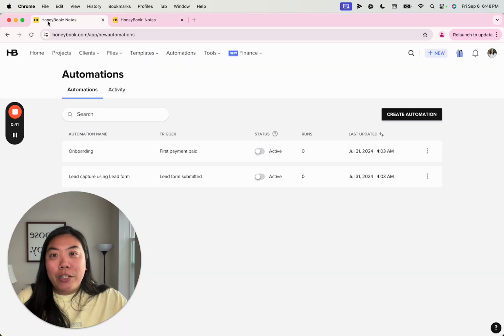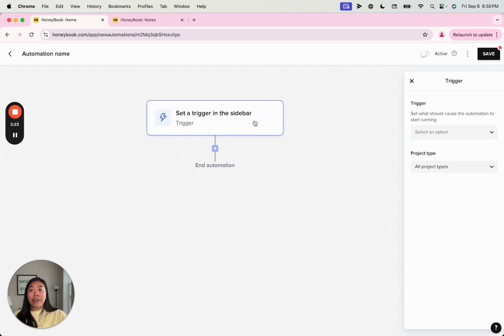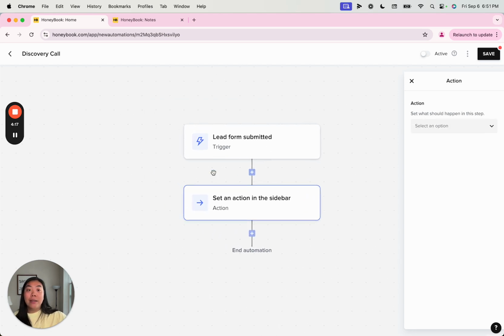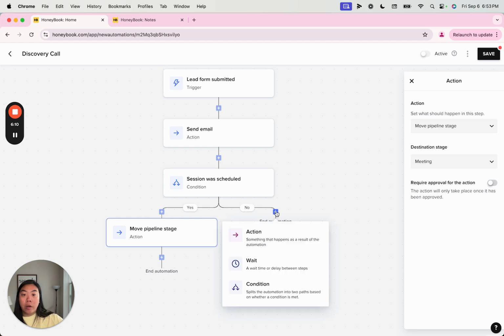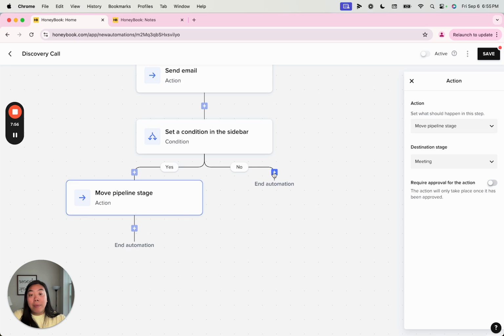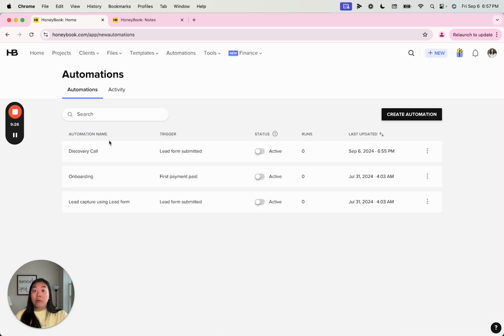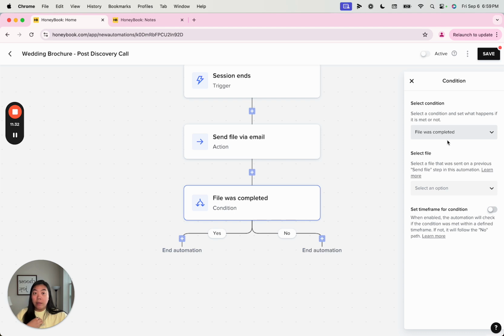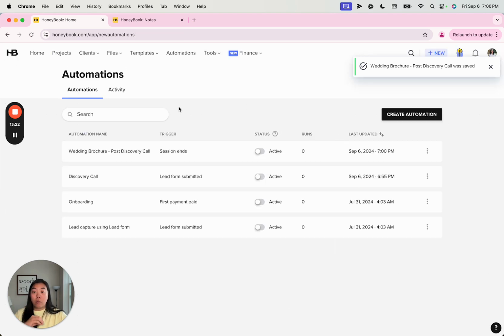Global Automations with Conditional Logic in HoneyBook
Global Automations with Conditional Logic in @HoneyBook  software?! Yes please. Watch as Diana Wei Fang, HoneyBook Pro + Systems Expert walks you through how to use this incredible new feature!

Did you know that in 2019, 90% of small businesses failed? Not on my watch. Not anymore. Time and time again, Diana has watched creatives throw in the towel and give up - they're overwhelmed and unsure of what's next. They lack the confidence to run their business with a streamlined system. Today, Diana has helped thousands of small business owners succeed by setting up their business foundations.